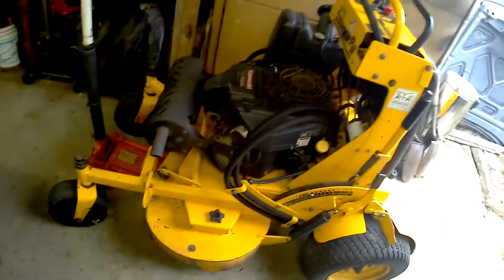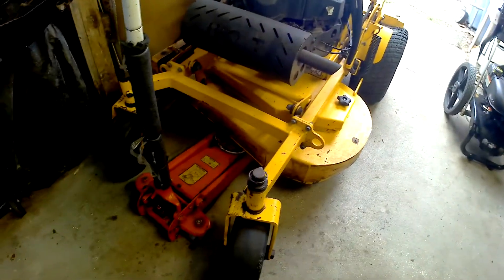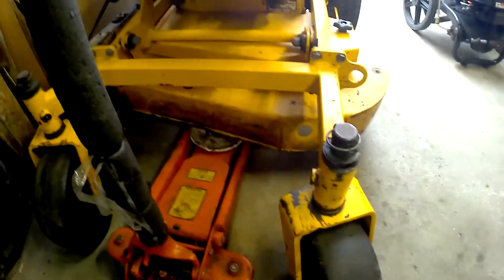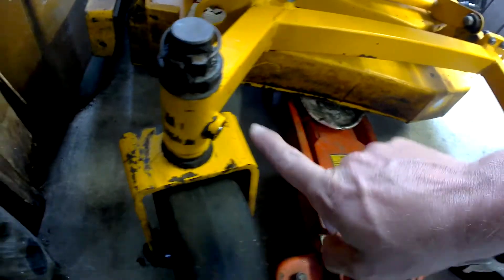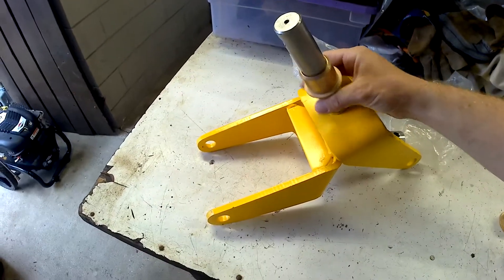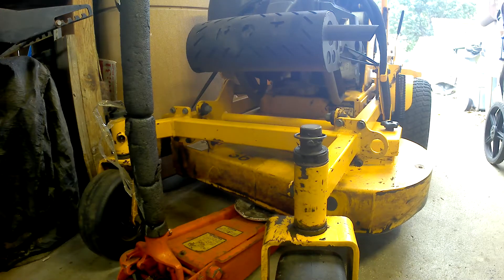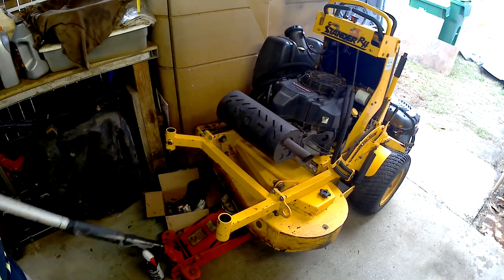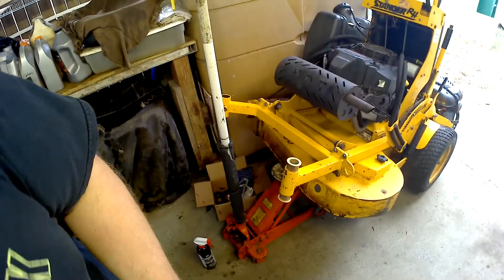WRIGHT STANDER RH CASTER UNINSTALL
Todd begins replacing the casters on our wright stander RH by uninstalling the old ones.
See what may be in store for your mower repair!